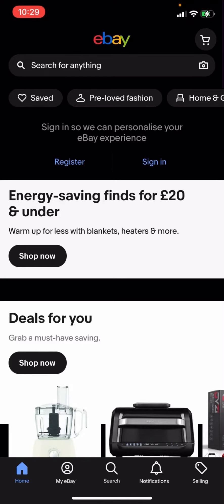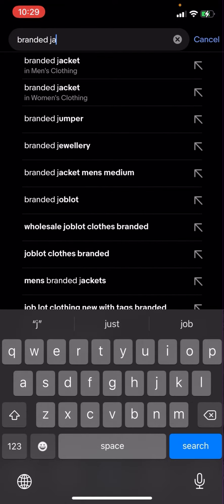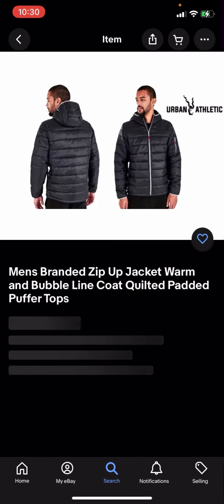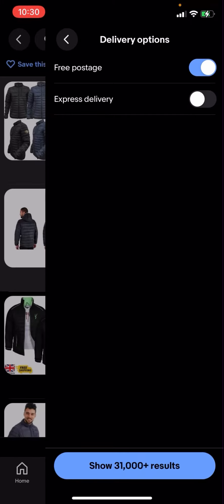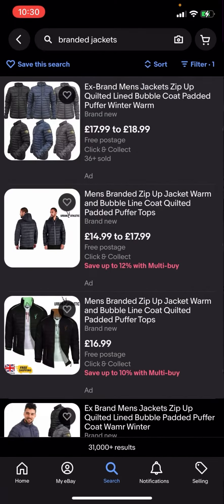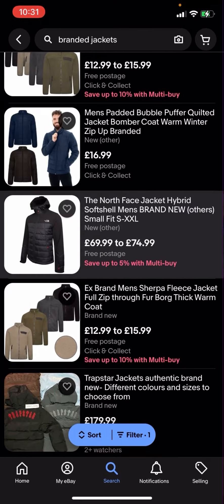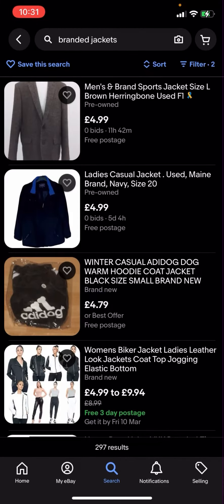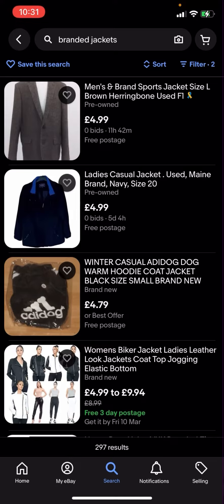How To Get FREE Postage For Spoon Tailor Jackets On eBay